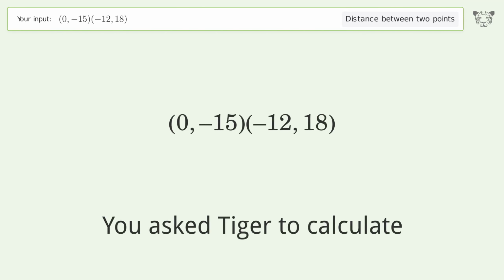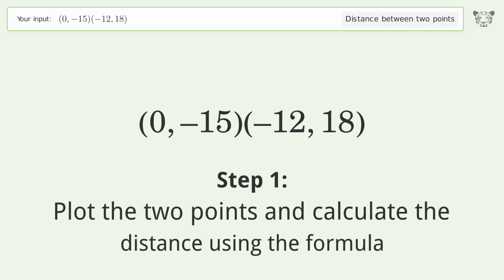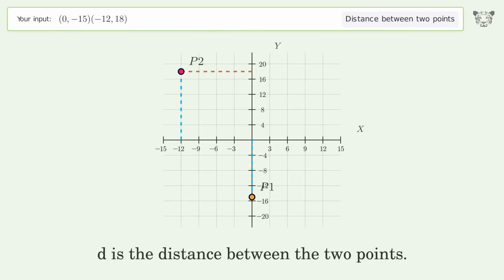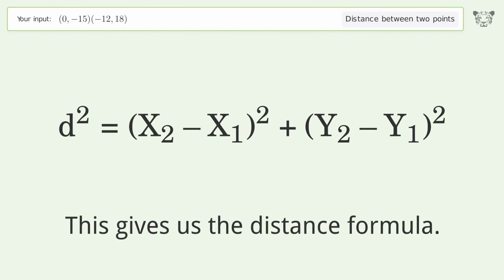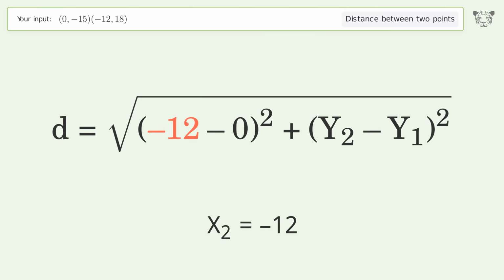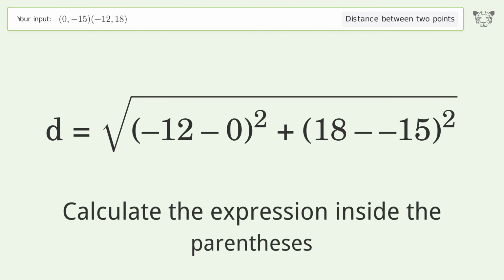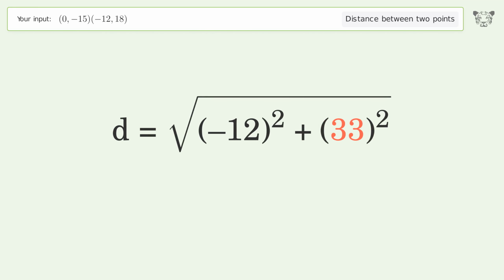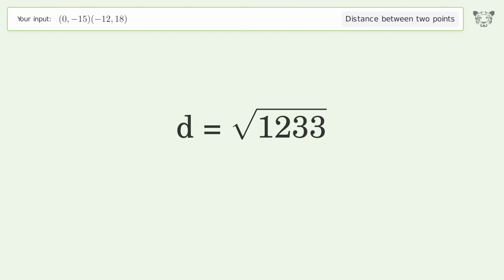Find the distance between two points p1 (0,-15) and p2 (-12,18): Step-by-Step Video Solution